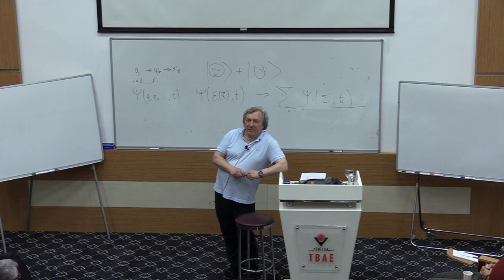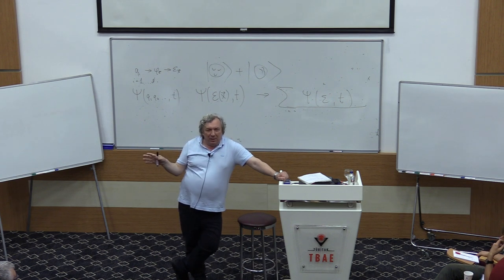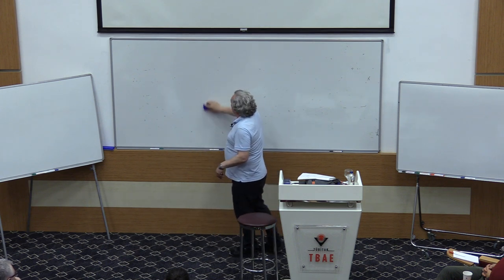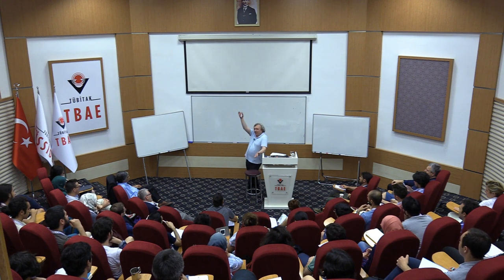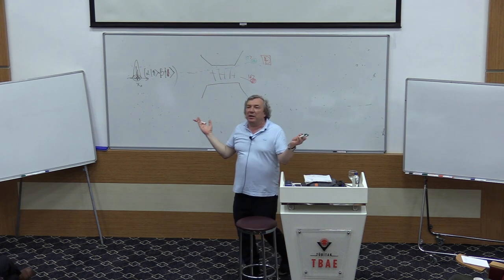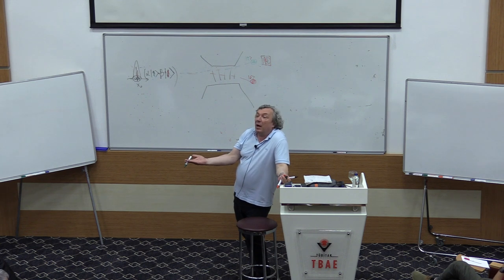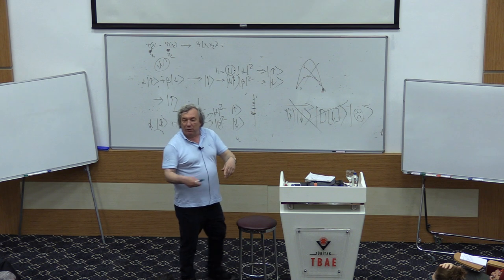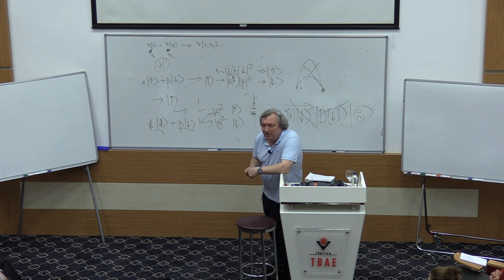Quantum Mechanics in the Sky - Lecture 4/4 | Viatcheslav Mukhanov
TÜBİTAK TBAE Summer Research School Quantum to Cosmos: Ideas and Applications

Quantum Mechanics in the Sky

Speaker: Viatcheslav Mukhanov (University of Munich, Germany)